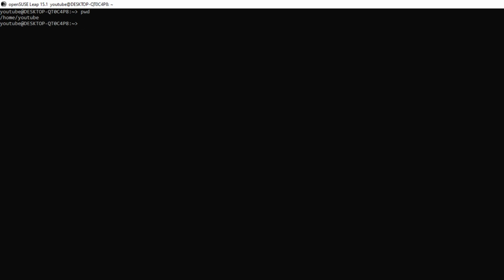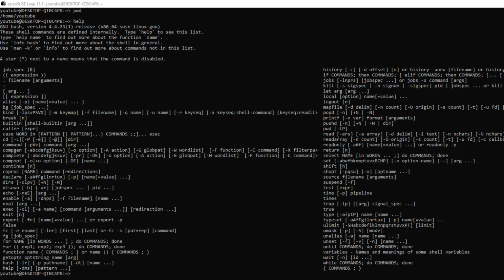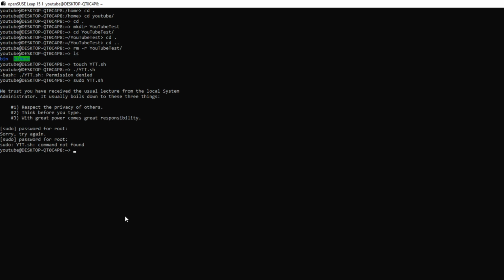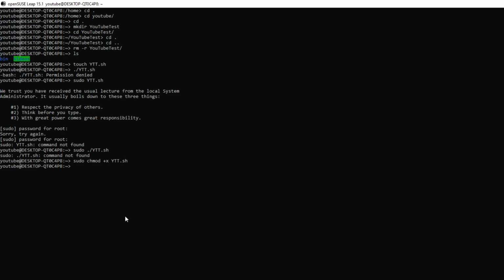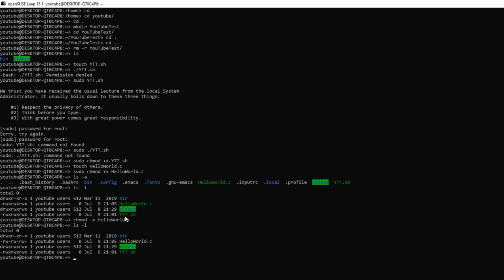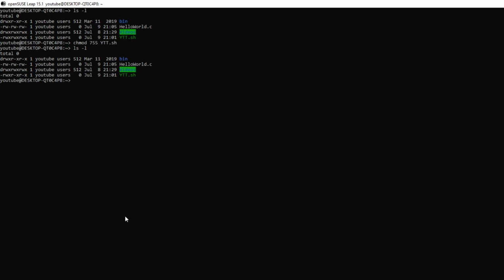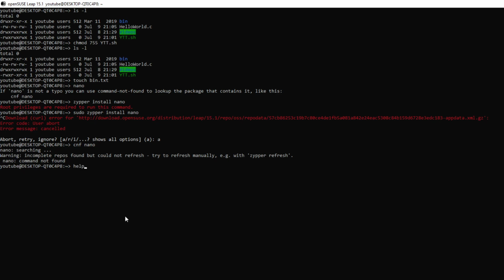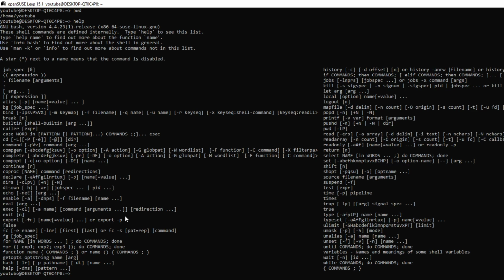Let's learn Linux - part 1 - navigating the Bash shell (part 1)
Welcome to my Linux tutorial playlist! In this first episode I teach you all about the Bash shell, standing for Bourne Again SHell and packing some pretty handy commands for novice and advanced users alike!

This playlist will be filmed using OpenSUSE Leap 15.1 under the Windows Subsystem for Linux (aka WSL) Linux virtualization environment.

Also, sorry if the commentary made this video less of a tutorial and more of an unorganized mess! In part 2 I will properly recap what we learned in this video and teach you a few more commands.